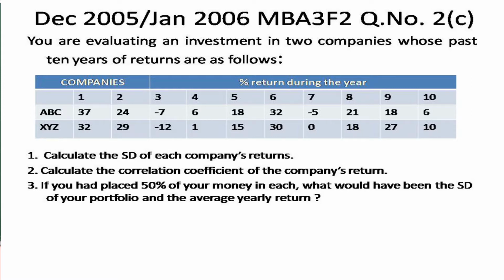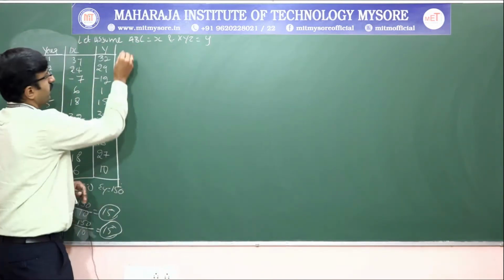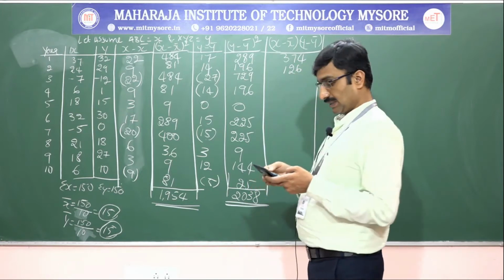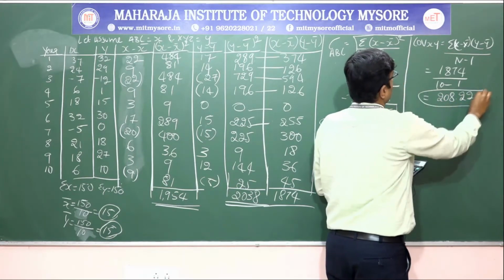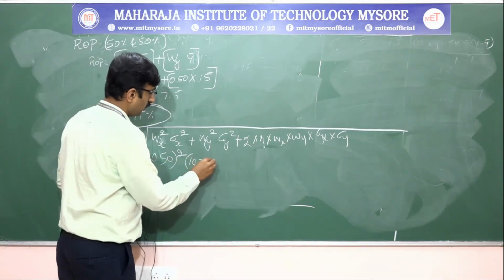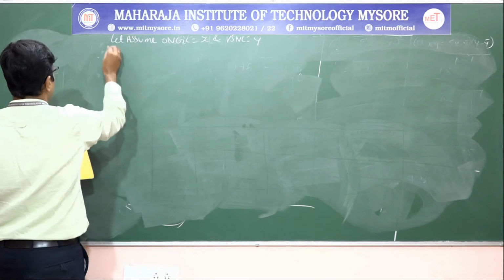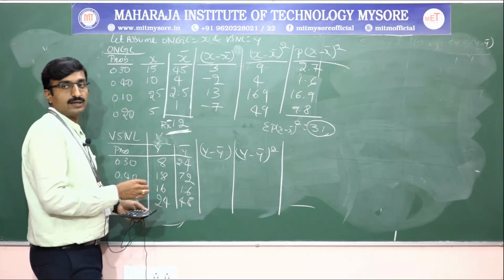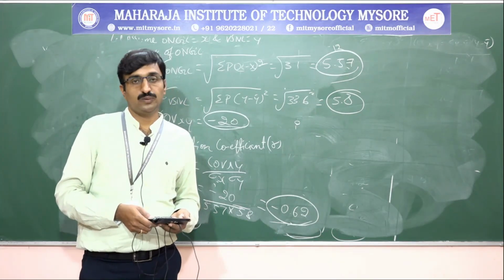Risk & Return | U 2 | S 7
Problems on Risk & Return (Question paper)